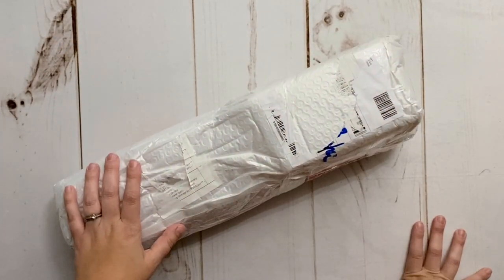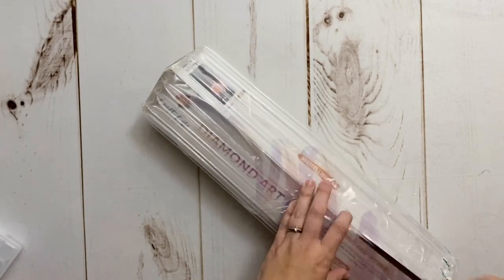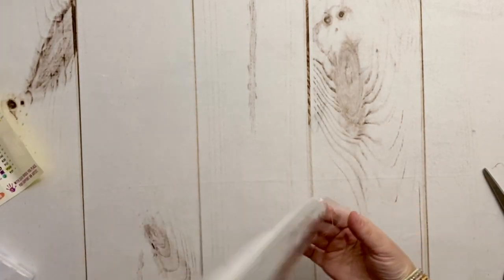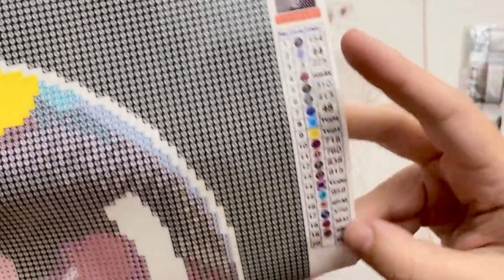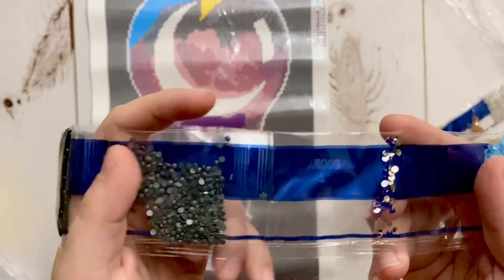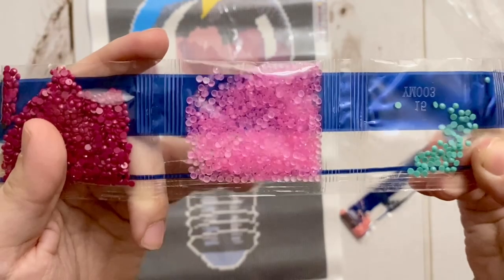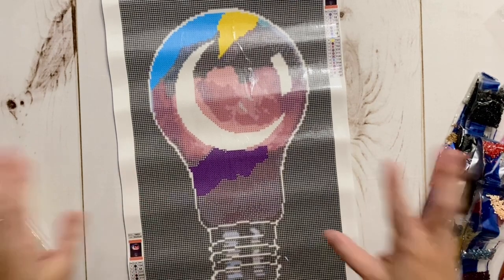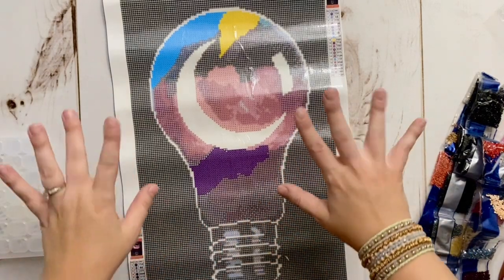Unboxing: New GLOW Craft-Ease Diamond Painting Kit - "Moonlight"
Hello friends!

Welcome to another unboxing from the fabulous Craft-Ease! Thank you to the folks over there for sending over one of their brand new GLOW kits, "Moonlight" (licensed from artist David Loblaw) for me to share with you. The quality looks fantastic and consistent with kits I've worked on from them before. See below for links to those past Craft-Ease unboxing and post-review videos.

If you're interested in purchasing from Craft-Ease and saving a bit on your purchase, while also helping out my channel, you're welcome to use the code "DAW20" for 20% off your purchase!

✨ Katie

- DIYMoon Shop: Use code “diamondsandwashi” to let them know I’ve sent you, and for limited-time promos or sales